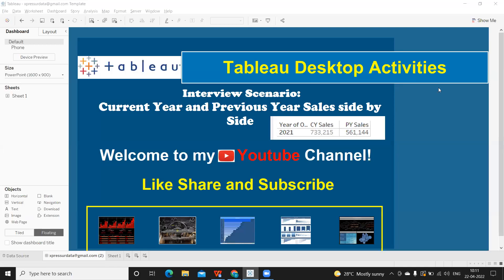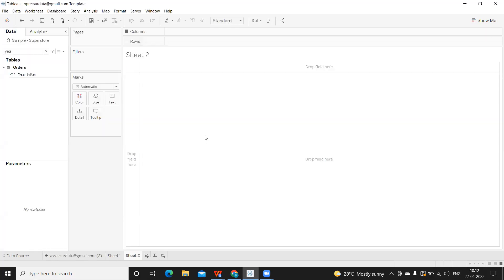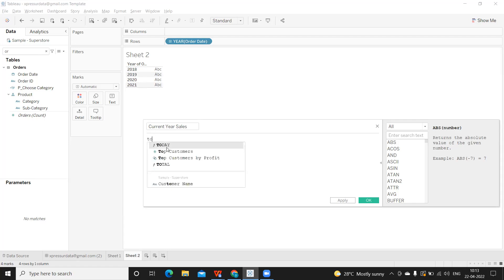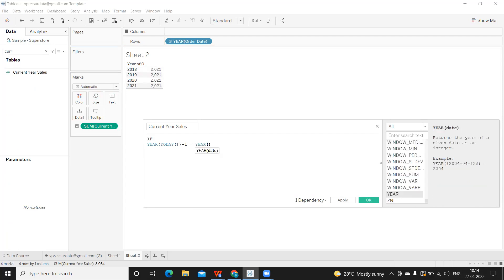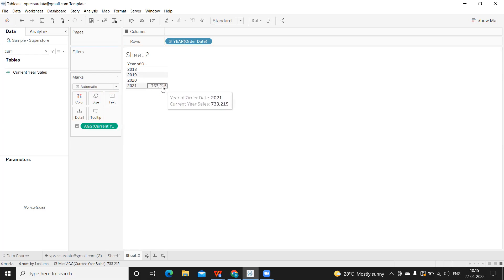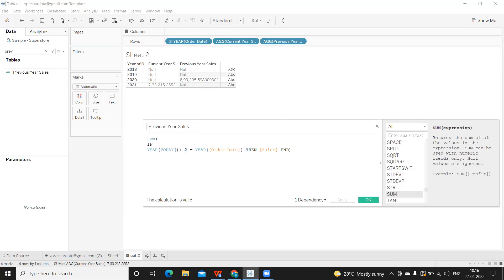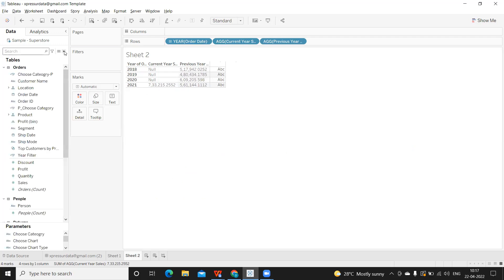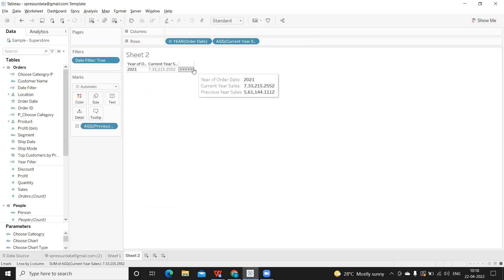Tableau Interview Scenario| Current Year and Previous Year Sales on Same Date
Hello Everyone,
In this Video I tried to show one of the most important interview as well as real time scenario where User wants to see Current Year and Previous Year Sales but the trick is to show this on same Date.

Regards,
Rahul.